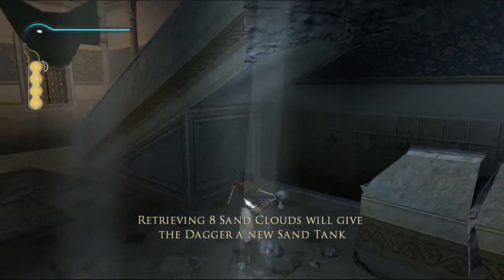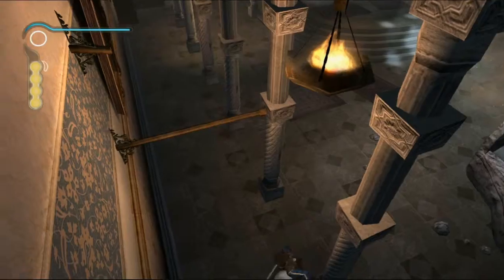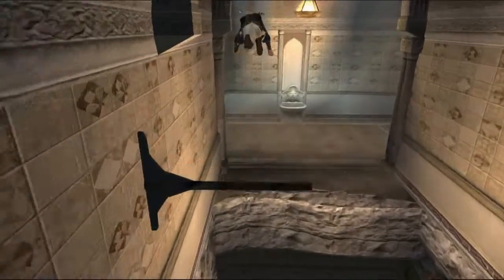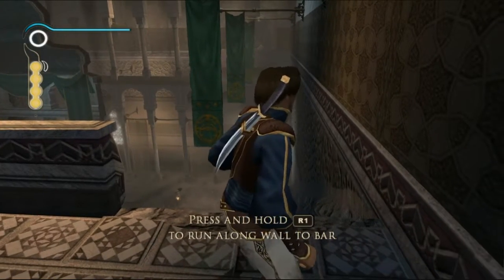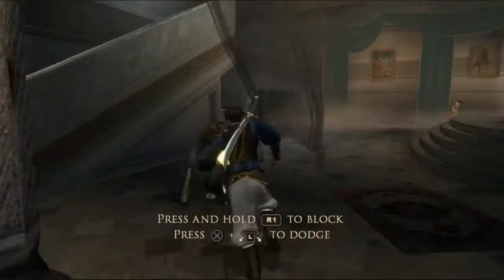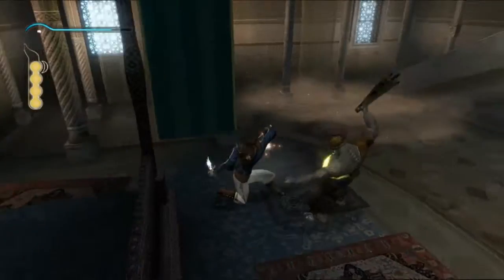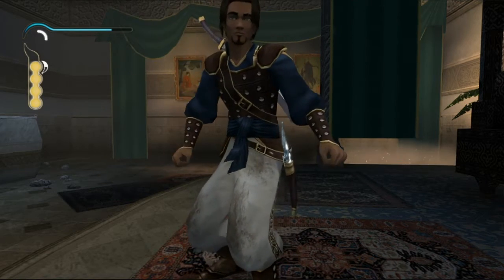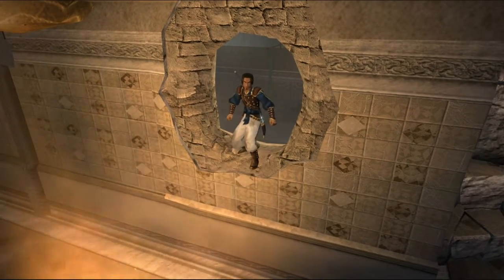PoP - Sands of Time HD - Part 03: Another Survivor??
Here we find another survivor who hasn't been effected by the sand. The stage is set for some chemistry to develop here. Also we discover some additional dagger of time goodies. Plus we stumble across what seems to be a fountain of life!